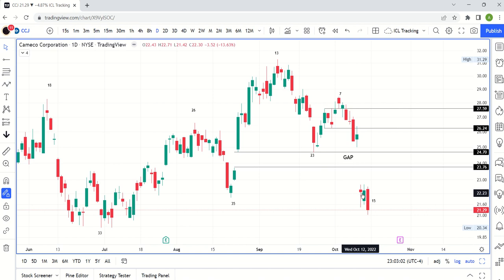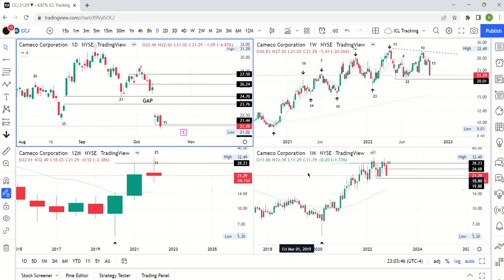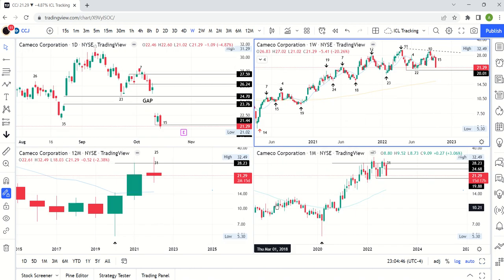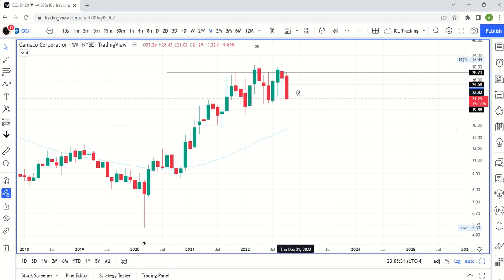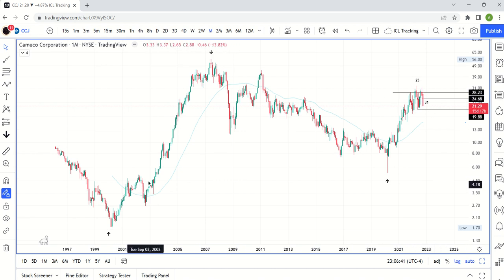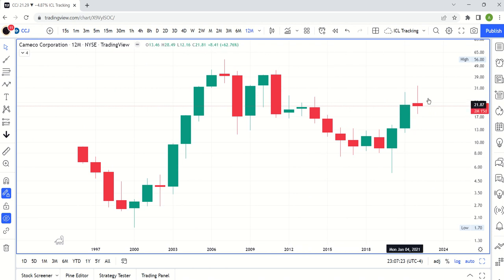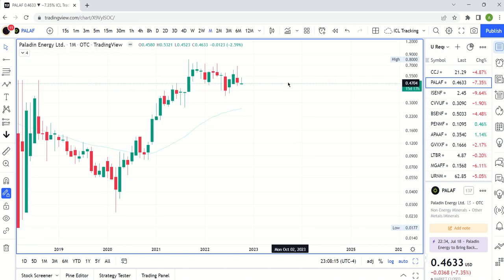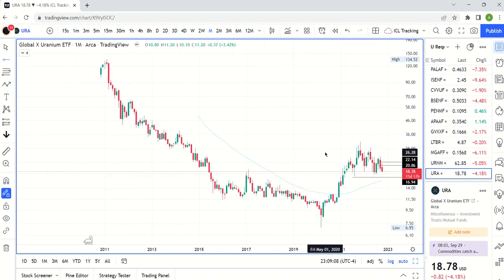Uranium Stocks Technical Analysis: CCJ, URNM, PDN, CVV, GXU, MGA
The uranium stocks cycle analysis in this video is meant to provide an edge with clear entry and exit signals. Post October CPI data  we are seeing weakness for uranium stocks so it's important that we use objective price action analysis. This form of uranium stock technical analysis focuses on analyzing price action to identify trends which allows us to get in early after a reversal has occurred.

Stock cycle analysis is the way you time the markets without having to make "predications" about the markets.

In this video we will review Cameco (CCJ) primarily but we will also speed thru a dozen different uranium related companies and ETFs.

We review the highest time frames to understand trends that may last for years not just days or weeks. We review Australian uranium stocks, Canadian uranium stocks, and everything in between.

We use technical analysis and cycles analysis on the stocks and ETF’s below in the order they are written so you are free to navigate directly to the name your interested in within the video:

1) Cameco CCJ stock analysis
2) Paladin Energy stock analysis
3) Iso Energy stock analysis
4) CanAlaska Uranium stock analysis
5) Baselode Energy stock analysis
6) Peninsula Energy stock analysis
7) Appia Rare Earths and Uranium stock analysis
8) Goviex stock analysis
9) Lightbridge Energy stock analysis
10) Megauranium stock analysis
11) URNM stock analysis
12) URA stocks analysis

Use a price action based cycles approach to mitigate risk and maximize returns.

Tickers reviewed include:

Cameco- CCJ
Lightbridge Energy- LTBR
Paladin Energy - PDN PALAF
Canalaska Uranium - CVV CVVUF
Goviex Uranium - GXU GVXXF
Mega Uranium - MGA MGAFF
Appia Rare Earths and Uranium- APAAF API
Iso Energy - ISO ESENF
Peninsula Energy - PENMF